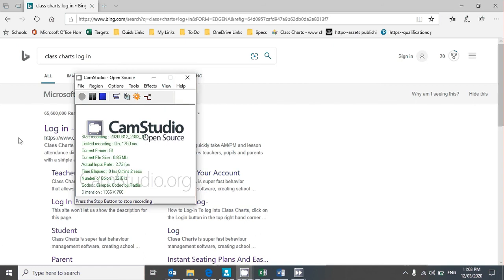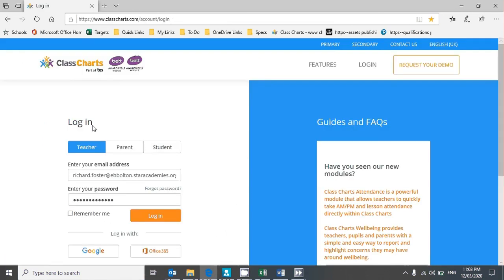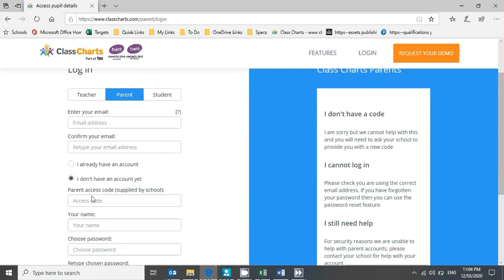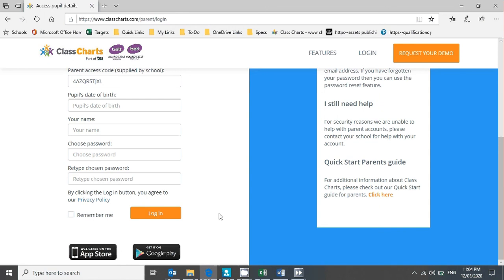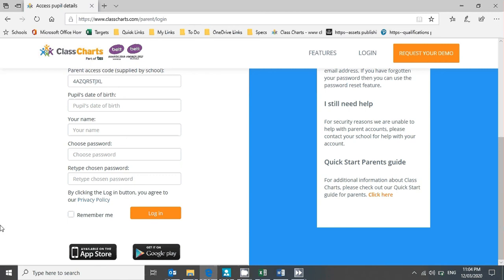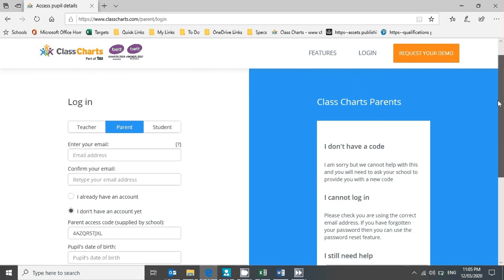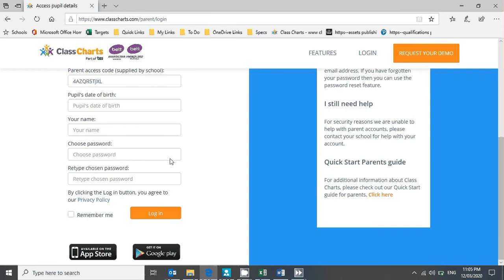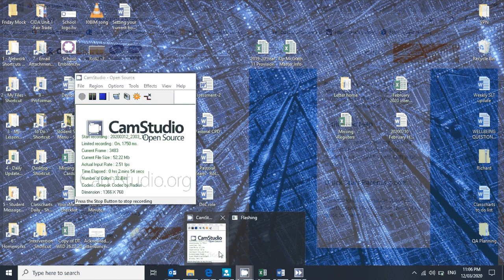Class Charts Sign up v2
Signing in to Class Charts for the first time